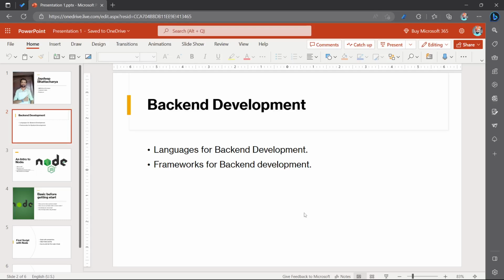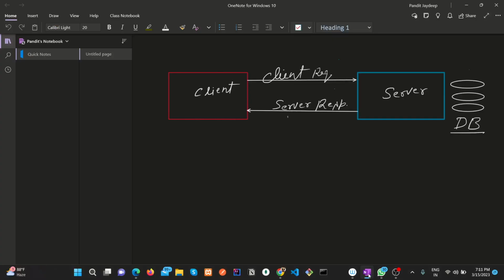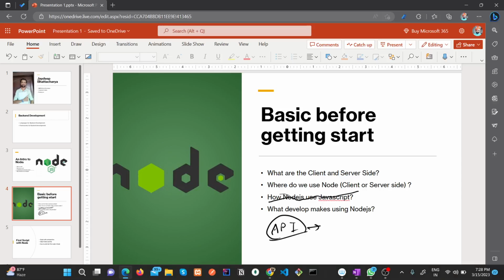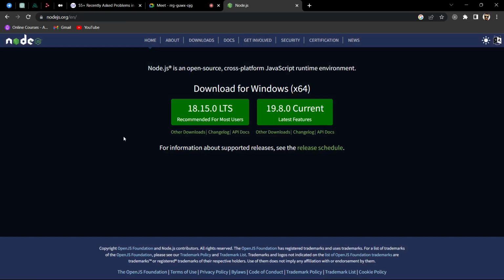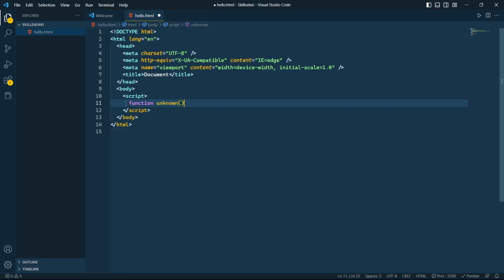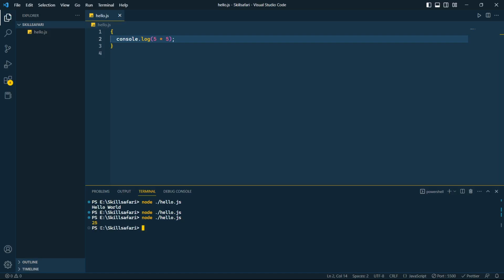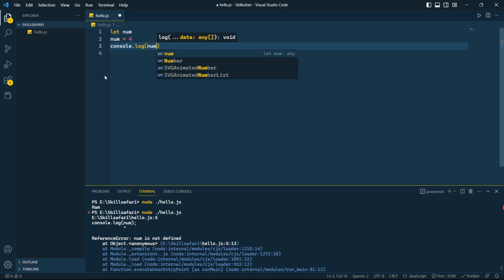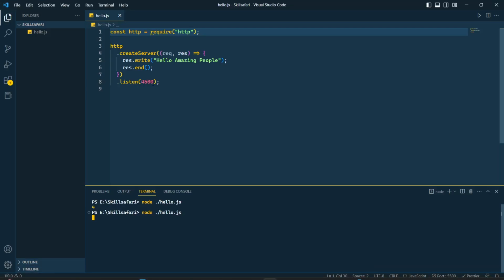Intro to NodeJs (2023 03 15 )